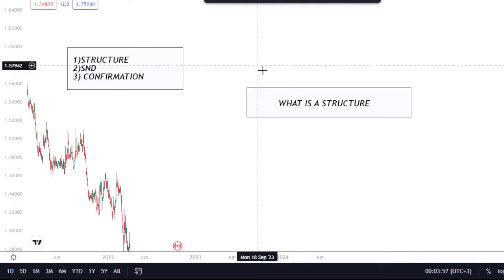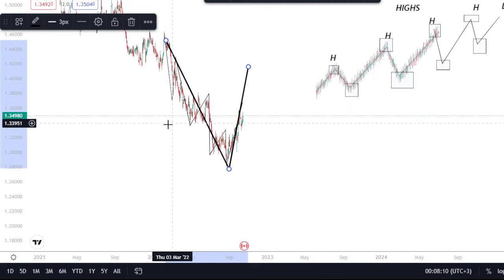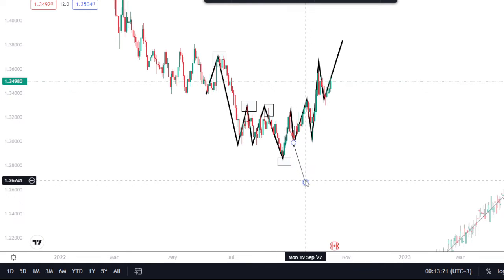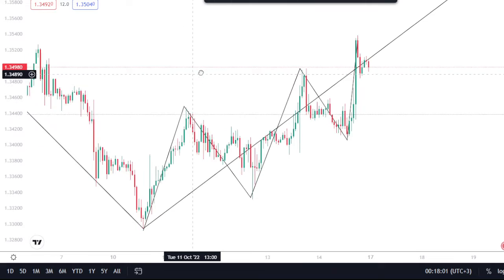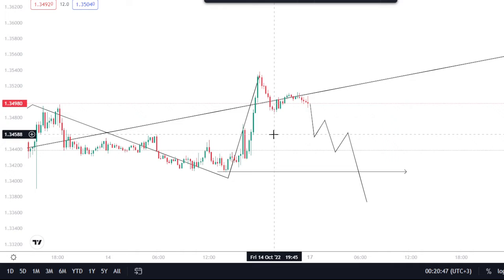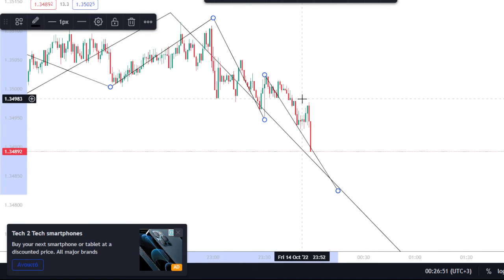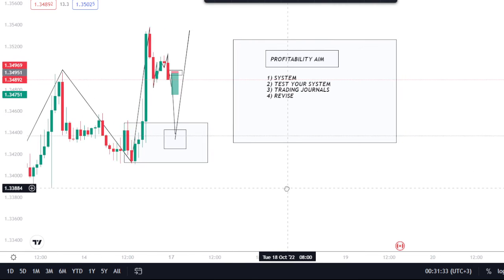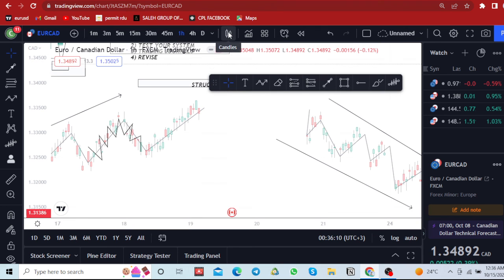WHAT IS MARKET STUCTURE IN FOREX TRADING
How to identify and trade market structure? How to read and understand market structure? In this video, I will give you a FULL TUTORIAL on market structure which can be used as a SIMPLE and HIGH WIN RATE strategy! I teach you this price action strategy and simplify it like NO OTHER YOUTUBER does. This is in my opinion THE MOST SIMPLEST AND EASY TO UNDERSTAND MARKET STRUCTURE TUTORIAL ON YouTube!